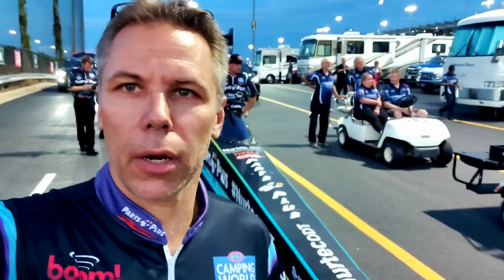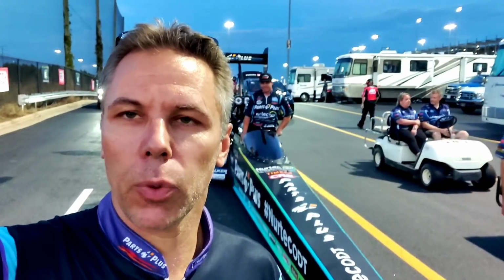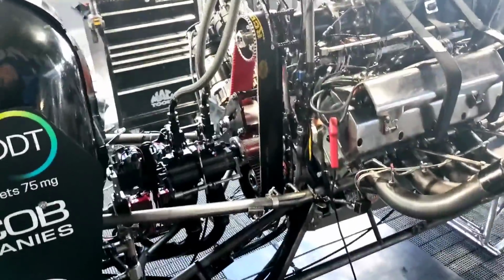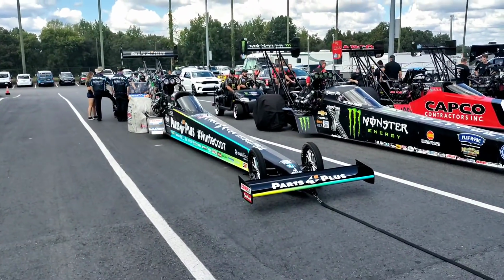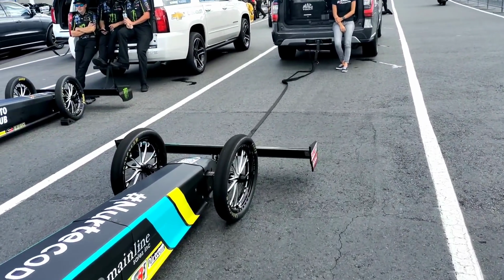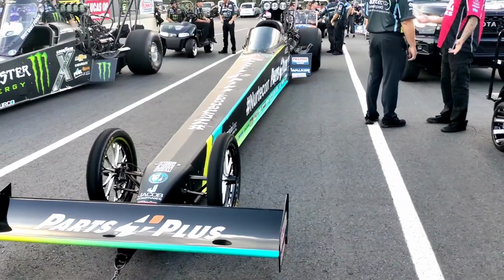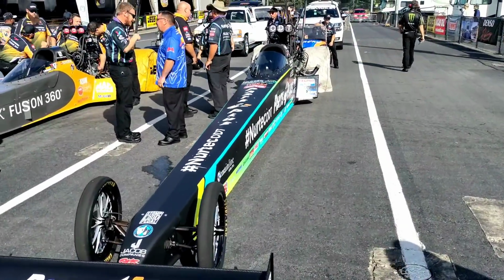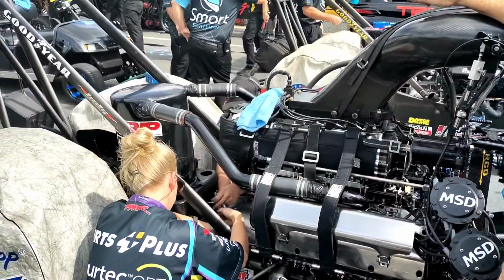Top Fuel Crew Life #35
Charlotte and Q&A